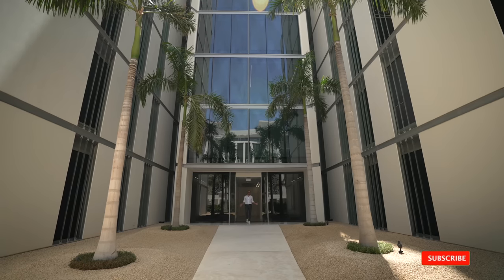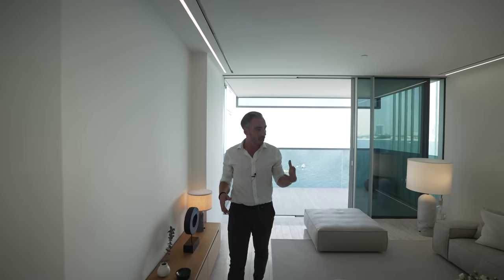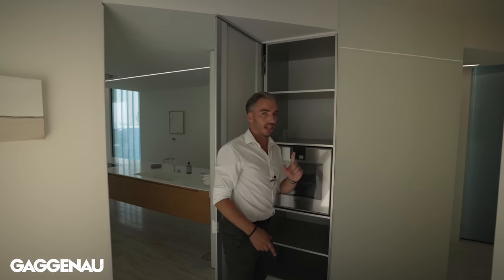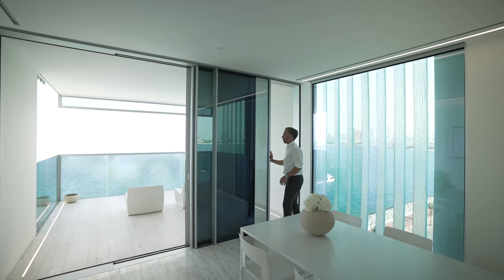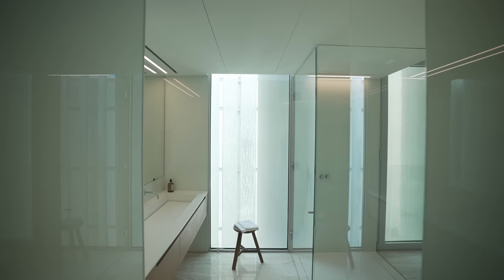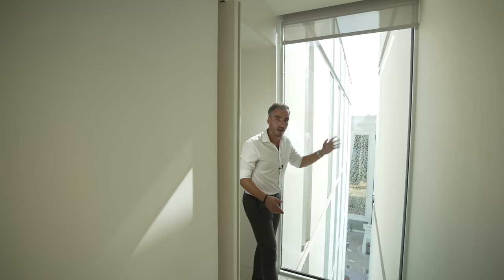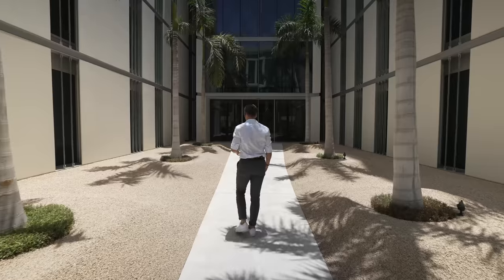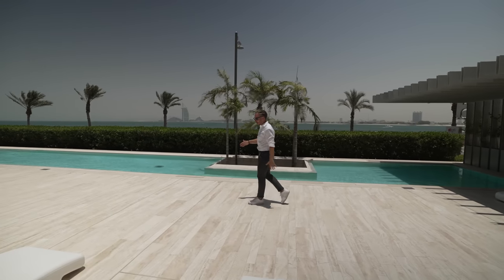Touring a $7,200,000 EXCLUSIVE PENTHOUSE in DUBAI - Muraba Residences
One of the most stunning penthouse we have toured so far. Located on the far east crescent of the Palm Jumeirah with views onto the iconic Burj al Arab, the only 7 star hotel in the world. A massive thank you to the whole Muraba team for allowing us to showcase this property

Listing Price
AED 26,545,300
USD 7,202,338

Designed by:
RCR Architects

Property Specs:
4 Bedroom
6 Bathrroom
4, 790 sqft
Indoor Gym
Swimming pool
Spa

Toured by: Nestor Milic
Filmed/Edited by: Marko Burilo

Time Codes:
00:00 - Intro
01:14 - Entrance
01:36 - Living Room
03:16 - Outdoor Area
04:15 - Commercial Kitchen
04:58 Kitchen & Dining
08:30 - Guest 1
10:00 - Guest 2
10:57 - Junior Suite
12:48 - Primary Suite
14:55 - Lobby
15:49 - Gym
16:18 - Spa
16:59 - Pool
17:42 - Outro